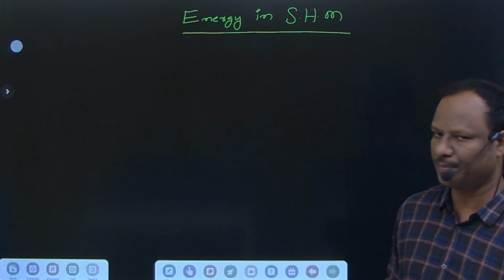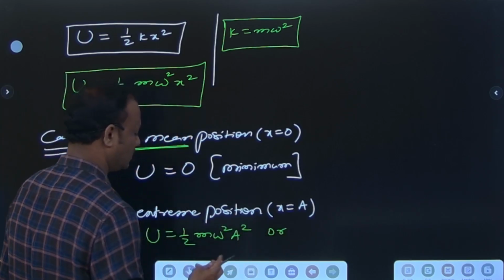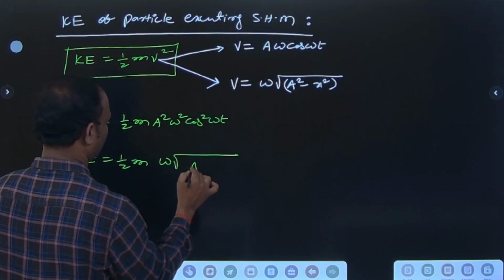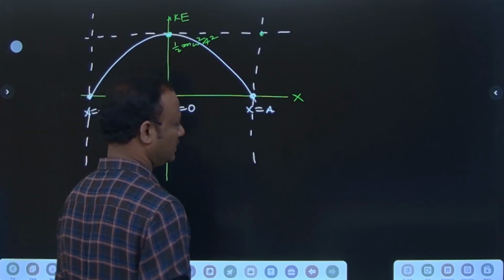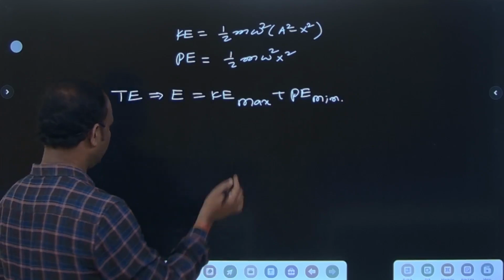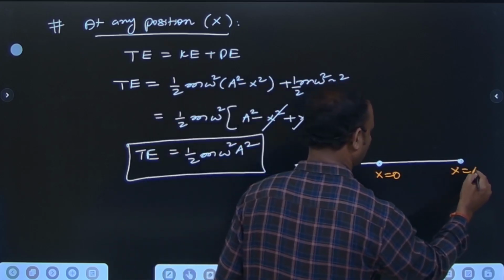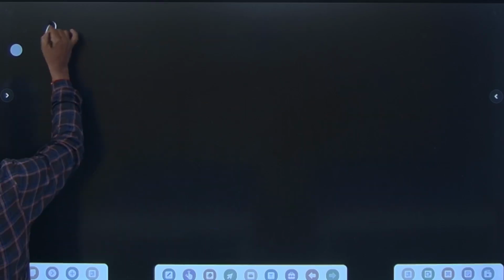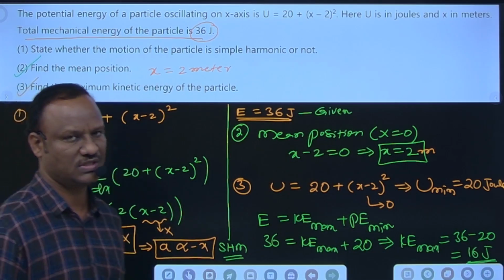Oscillations class-11 | SHM | Energy of Particle in SHM | kinetic energy | Potential Energy |physics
Yt studio